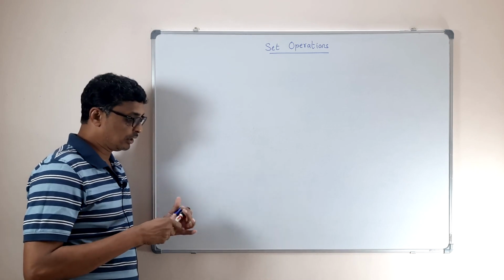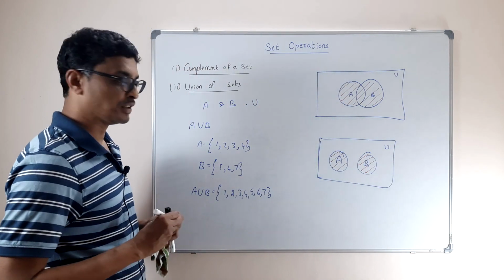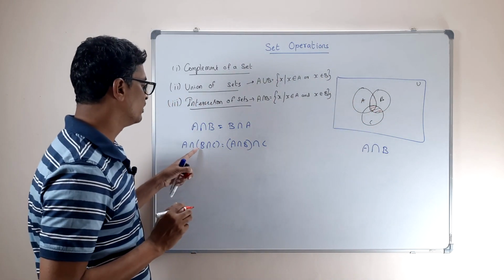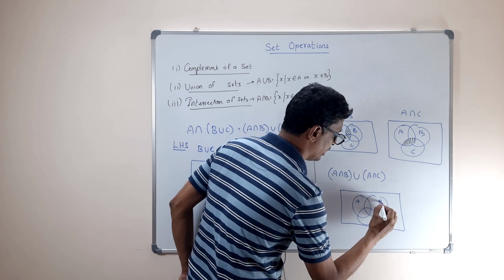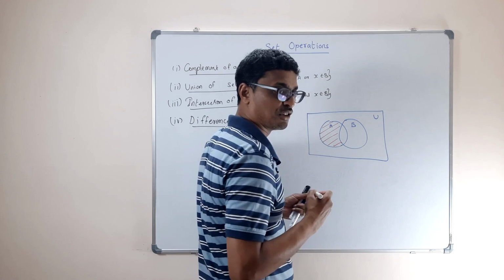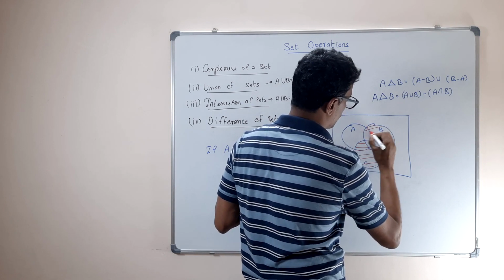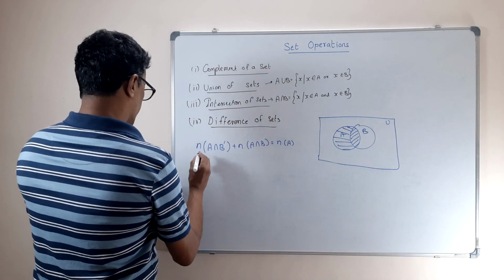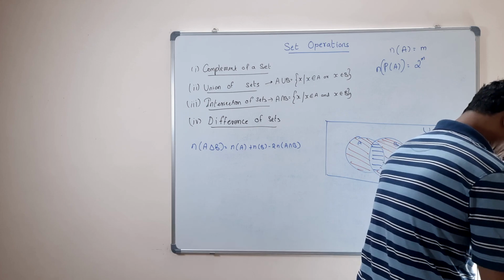(II) 5. Sets and Relations: (B) Set Operations